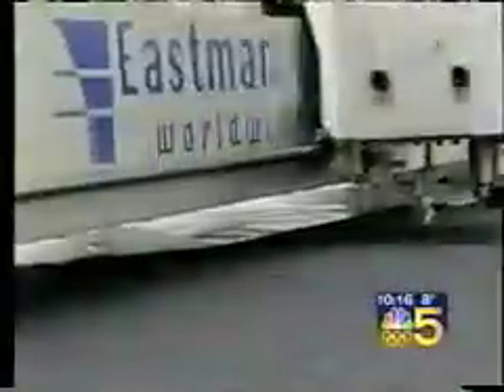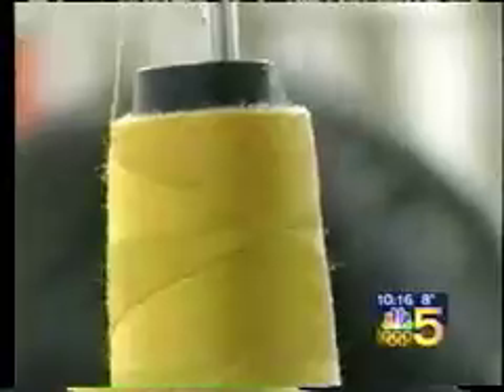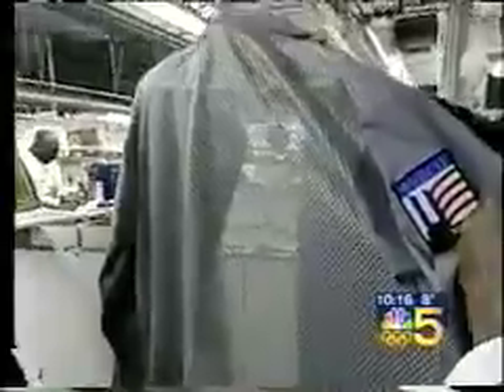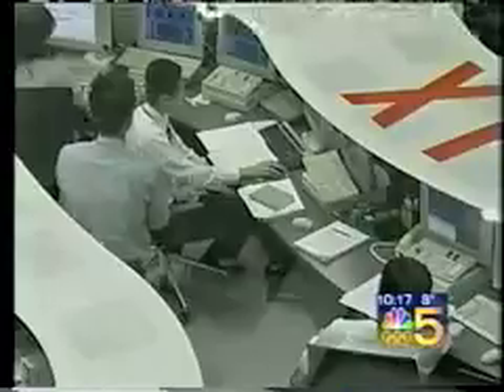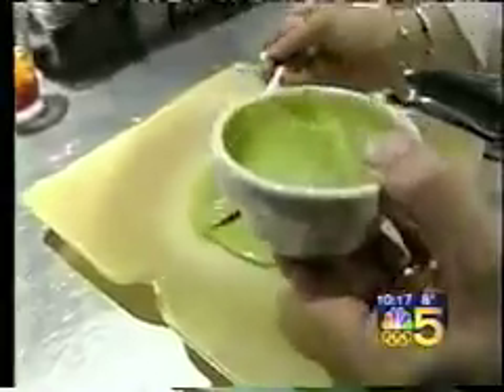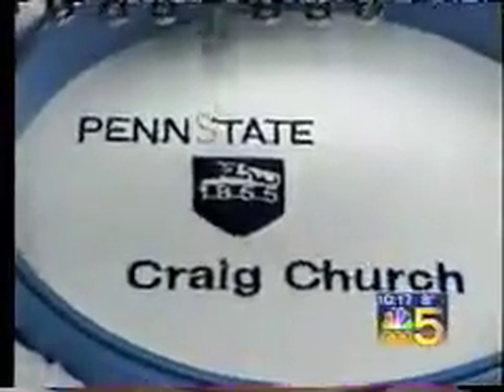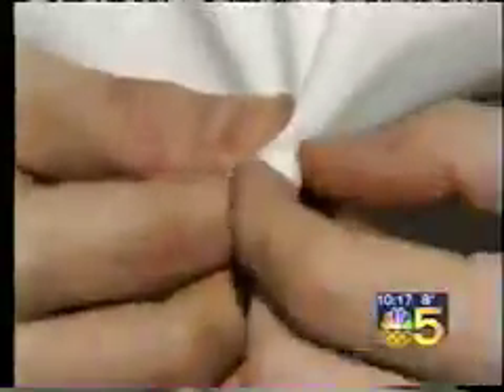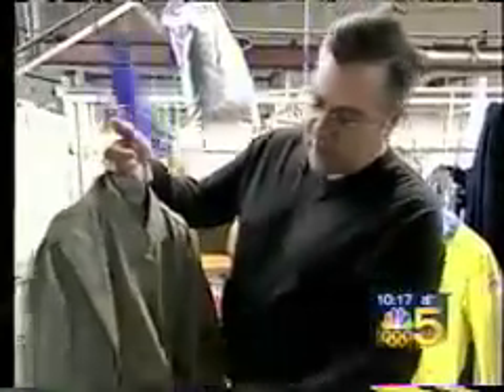Warren Sanders Story on Culinary Classics by PECO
NBC's Warren Sanders produced a story about Culinary Classics's history from making Trading jackets to Culinary Apparel.
We are one of the few manufacturers still producing garments in the United States, located in Chicago, IL.